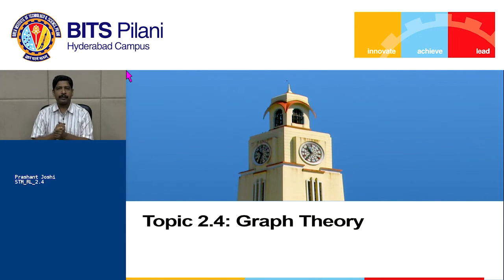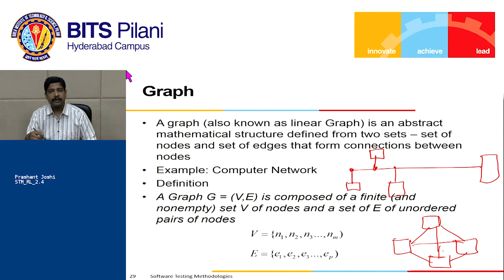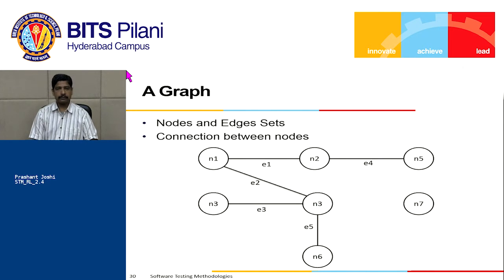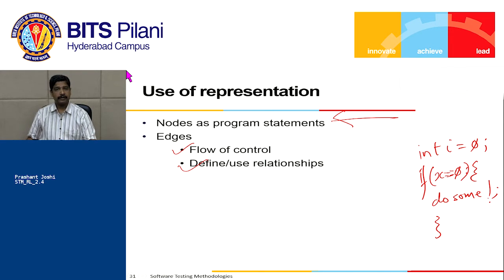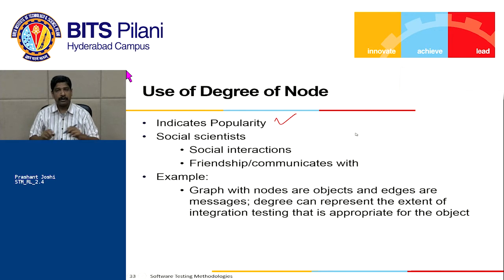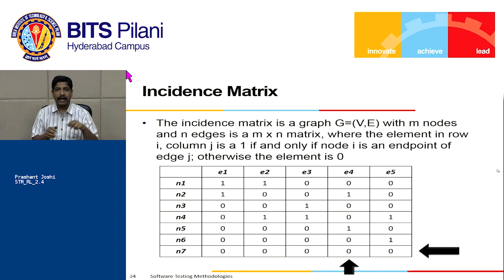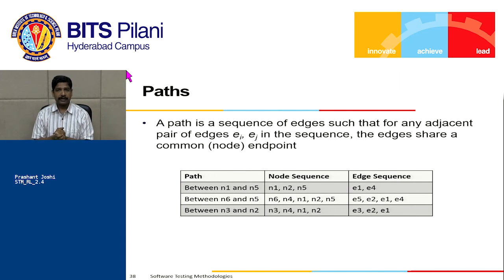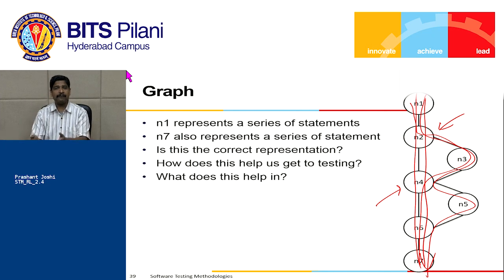STM_RL_2.4